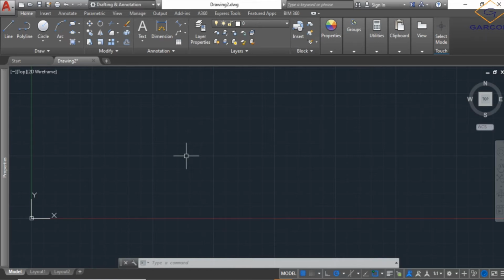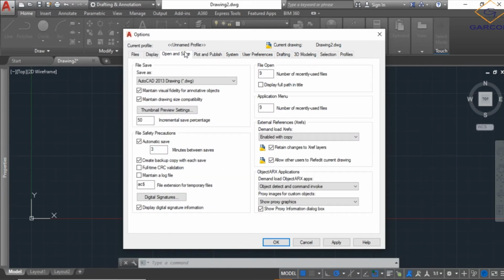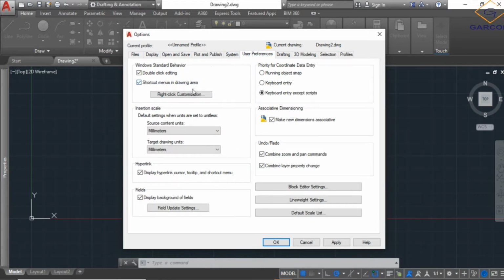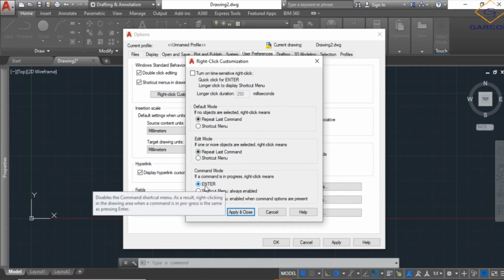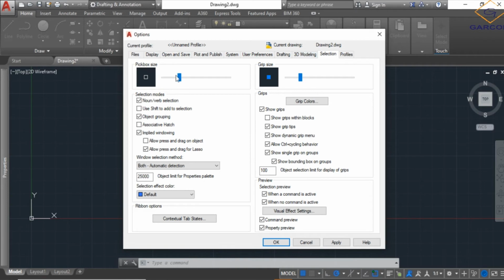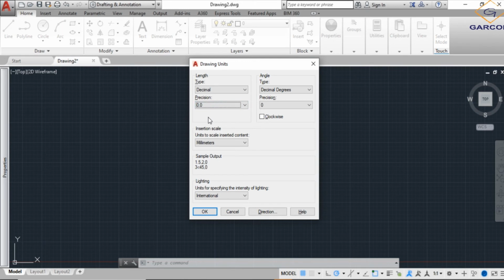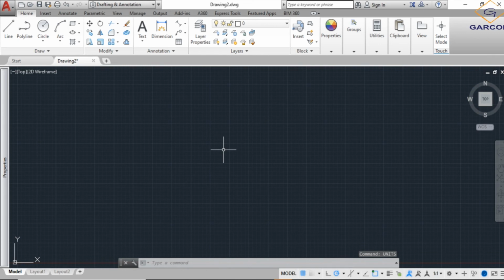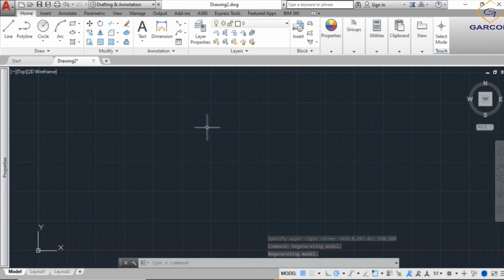Auto-CAD Setting up Model space (OPTIONS, UNITS & LIMITS)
OPTIONS, UNITS & LIMITS